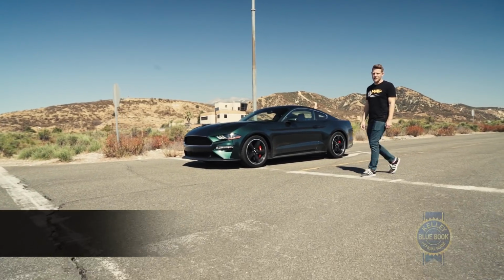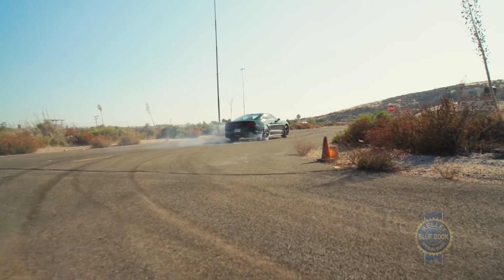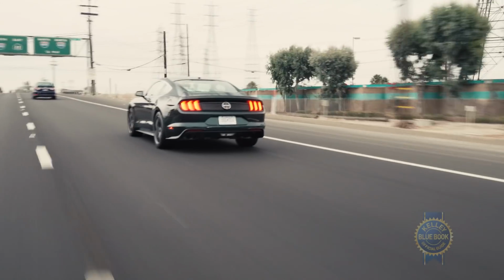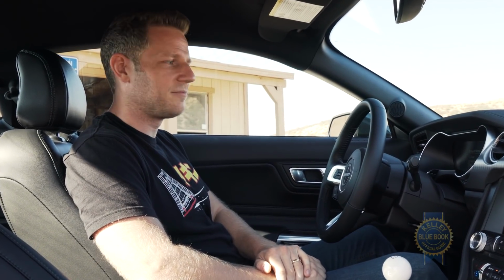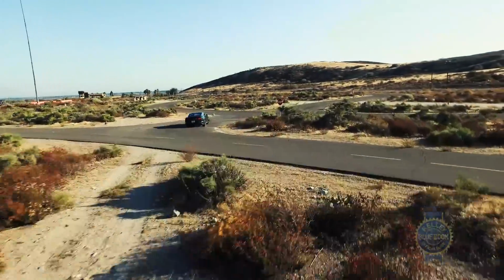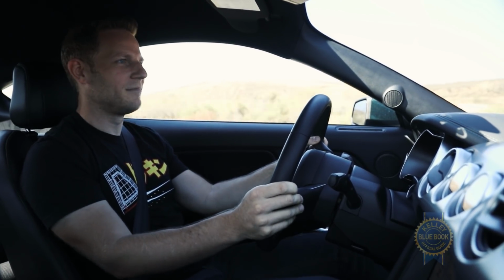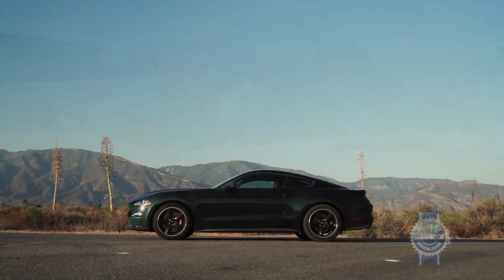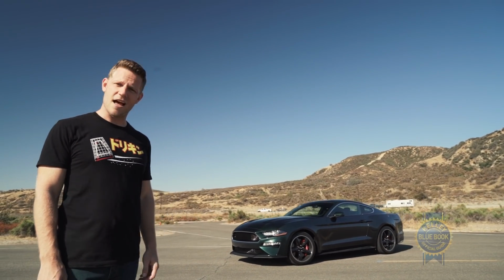2019 Ford Mustang Bullitt – Review & Road Test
The 2019 Ford Mustang Bullitt is a modern interpretation of a 1968 Mustang featured in an epic car chase in the classic movie, Bullitt. Given its connection to Steve McQueen and the 1960s, it’s easy to view the 2019 Mustang Bullitt as pure nostalgia. In contrast, Kelley Blue Book’s Micah Muzio thinks the latest Bullitt Mustang delivers much more than a trip down memory lane. In this video Micah drifts, slides, and reviews the 2019 Bullitt Mustang to see if its coolness can transcend its history.